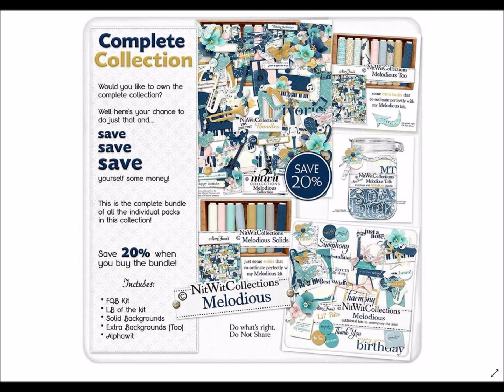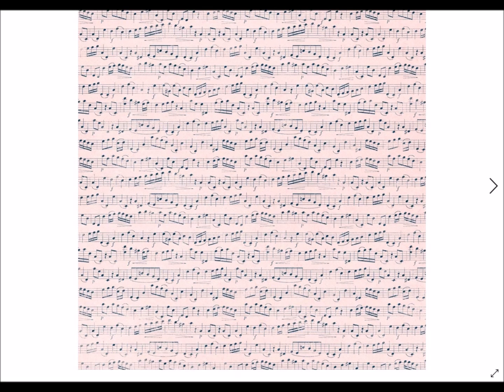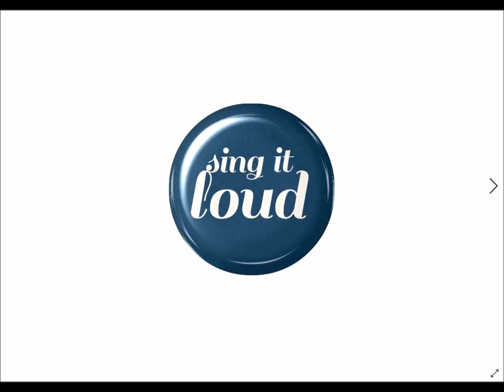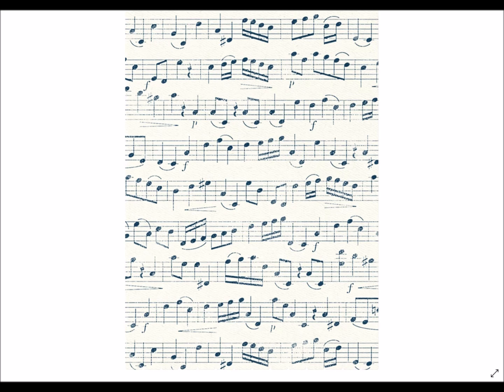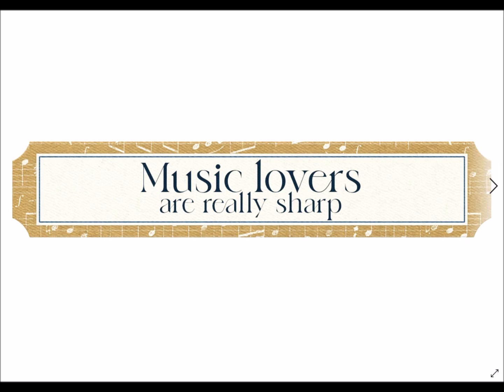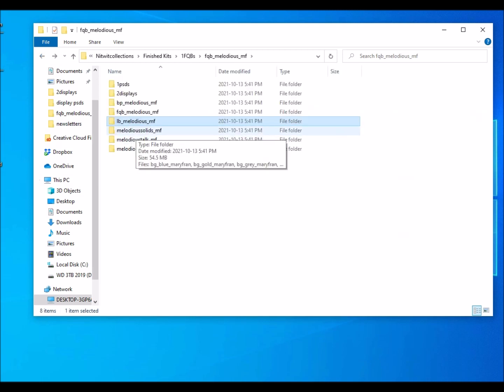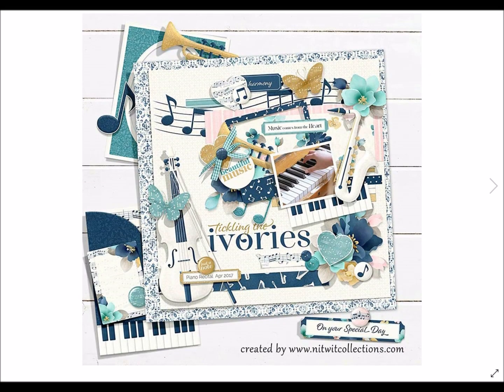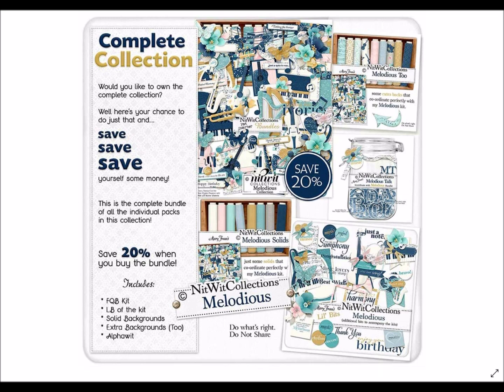Melodious Collection Digital Scrapbook and Card Kit | Scrapbooking, Card Making, Mini Album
The Melodious Collection is for anyone with a song in their heart! Don't get your creativity stuck on this kit just being used for those who play instruments or are musically inclined. why not use it for a Get Well card telling them you're sorry that "they are flat at the moment" or for a scrapbook layout or mini album for their wedding song or celebrating their anniversary and how it's like a Love Song!

You will love the versatility of creating for either female or male themes with the varied colours in this digital kit!  Whichever direction your creativity takes you, you will not find any shortage of well designed background papers and embellishments that are sure to make your heart sing!  Sing it loud and sing it proud with our Melodious Collection